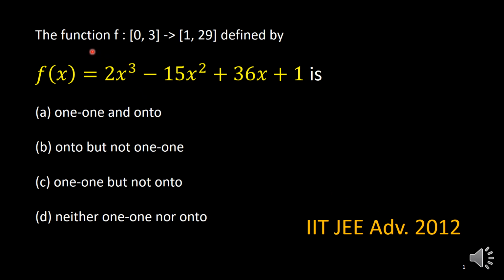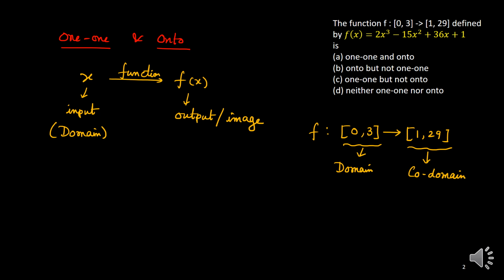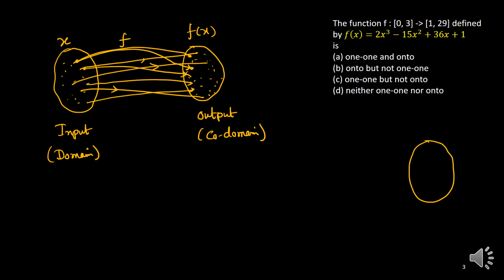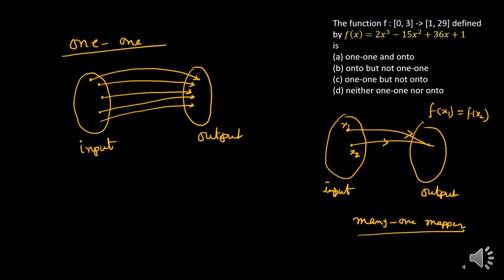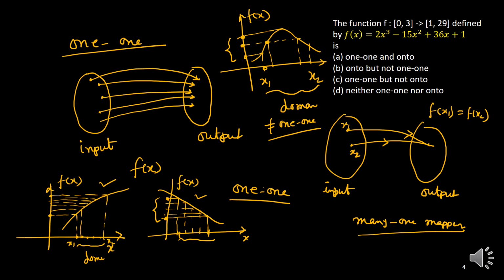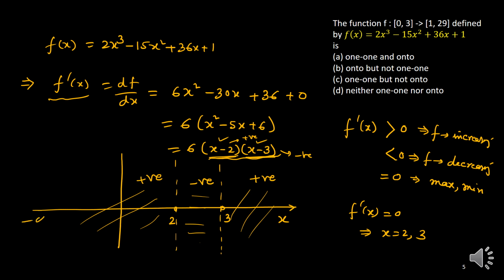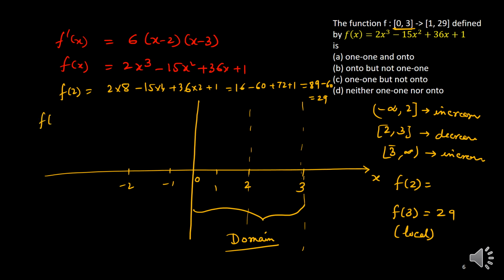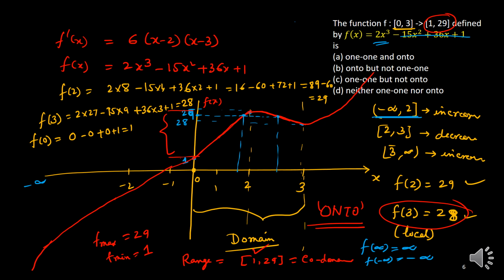Onto and one-one Function- Discussed with JEE Advanced Problem 2012 | JEE Preparation with RLD Sir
Onto and one-one function concept is little bit dificult to understand. In this video, we will discuss this two concepts in detail to solve one JEE Advanced Math problem from 2012 paper (Advanced).  Anyone can follow the video easily.

3. How to Find Range of Complicated Functions | IIT JEE Math |  IIT JEE Preparation with RLD Sir

4. JEE Advanced 2021 Problem on Function- A detailed solution |  IIT JEE Preparation with RLD Sir

Time stamp:
0:00 - Introduction
1:50 - One-one and Onto functions
16:20- Detailed solution of JEE 2012 Advanced Problem
28:30 - Conclusion